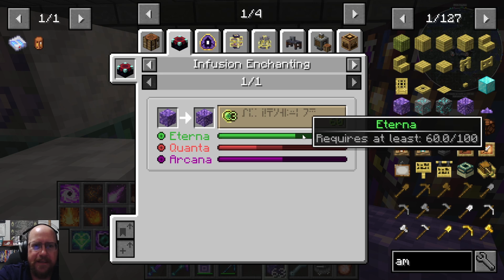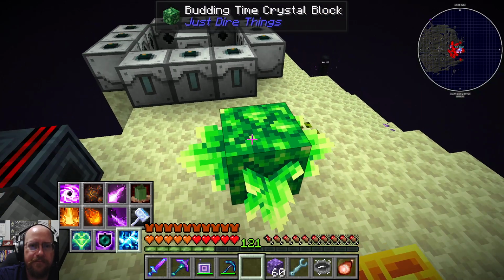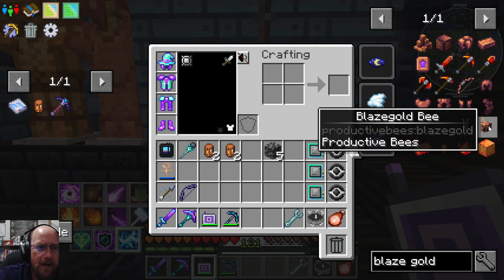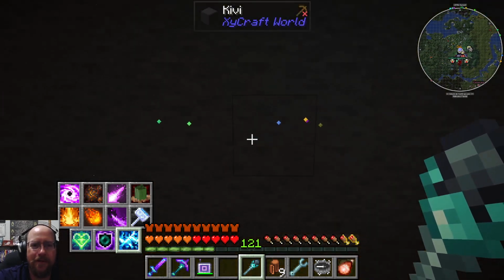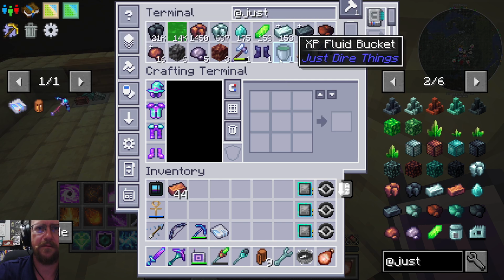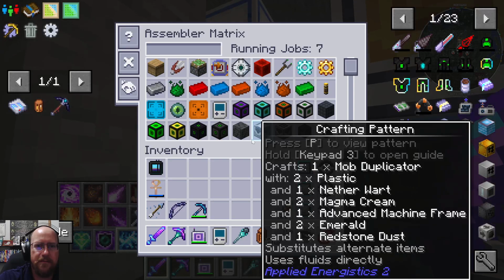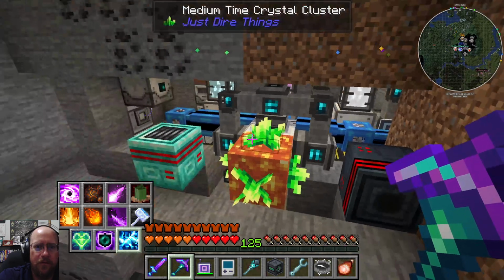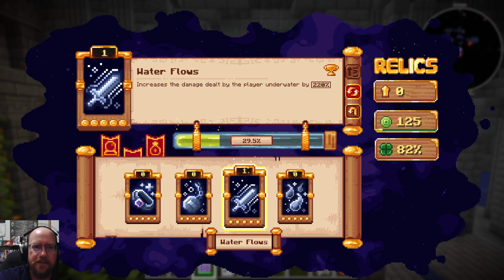All The Mods 10 EP 120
Modded Minecraft All the Mods 10